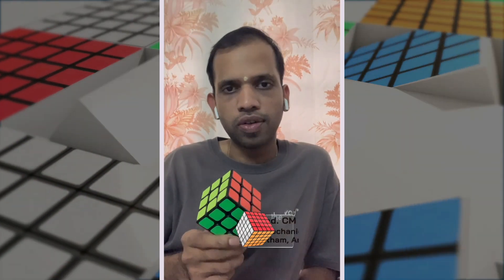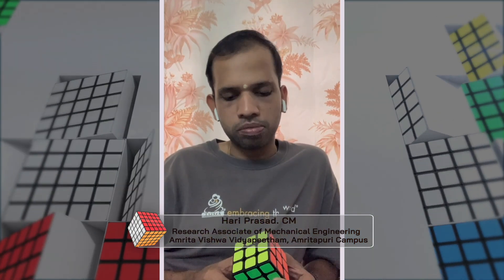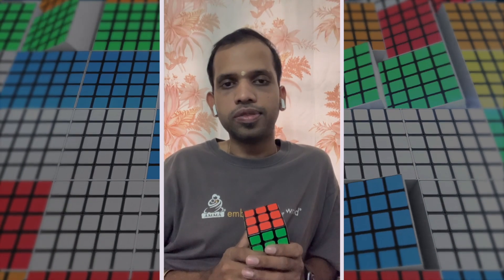Amma's Portrait from 600 Rubik's Cubes in 10 Hours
Hari Prasad, a Research Associate, Mechanical Engineering at Amrita University has created a first in Kerala portrait of Amma. 600 Rubik’sCubes and 10 hours is what it took to create this 6 X 4 Feet portrait.

The Process involved the following steps.
Step 1
Pixelating an image down without losing major details of the portrait
Step 2
Recoloring all the pixels with colors of Rubik’s cubes
Step 3

Scrambling & Positioning each Rubik’s cubes according to the final image generated.